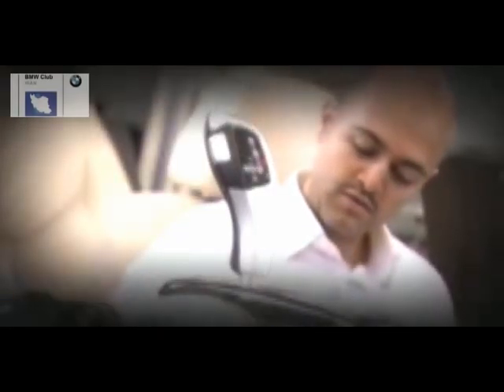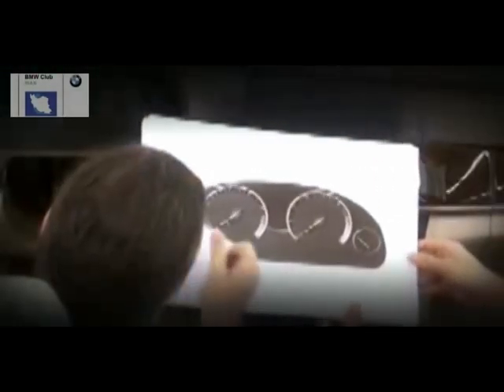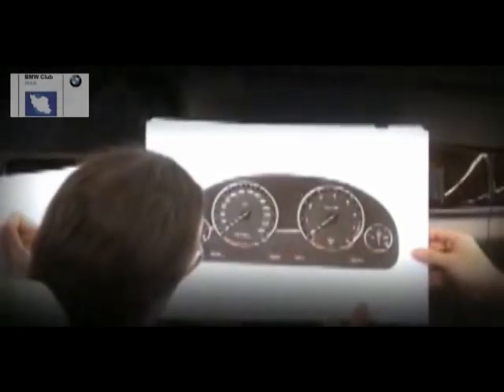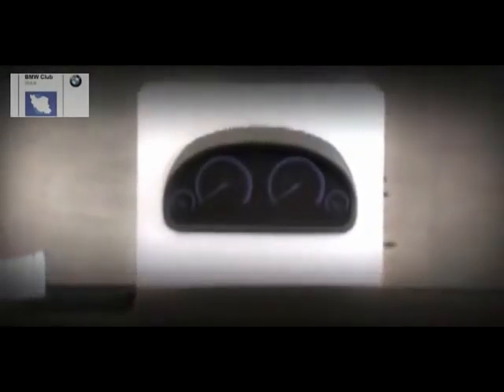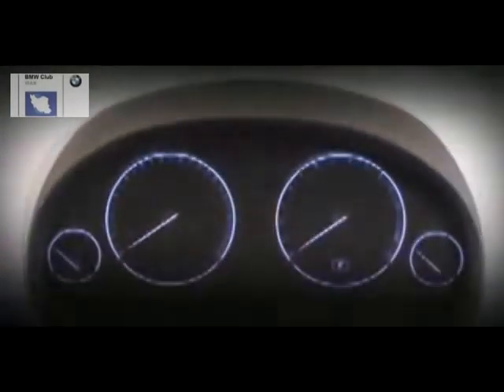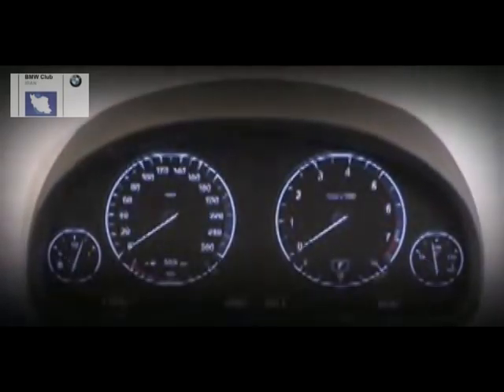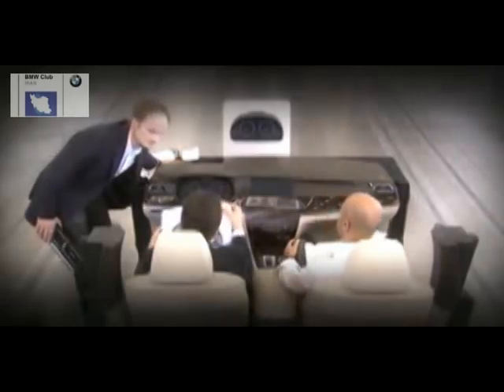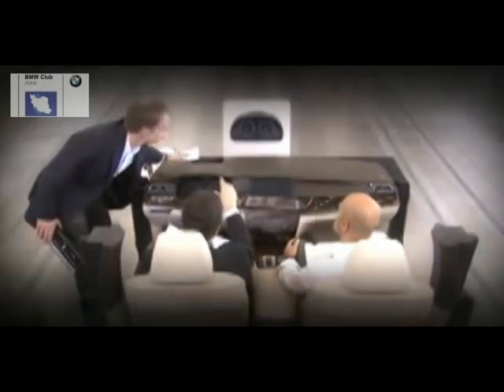BMW 7 Series: Interior Panels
Designing the New BMW 7 Series offers a unique opportunity to take a look behind the scenes of BMW Design. In this film Nader Faghihzadeh describes the designing process of the panels and the ambiance of the interior.